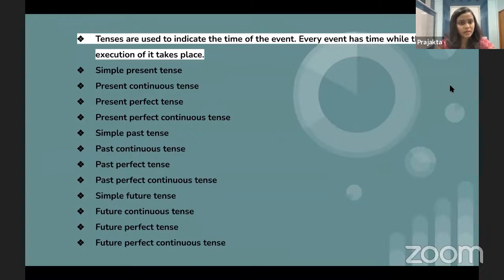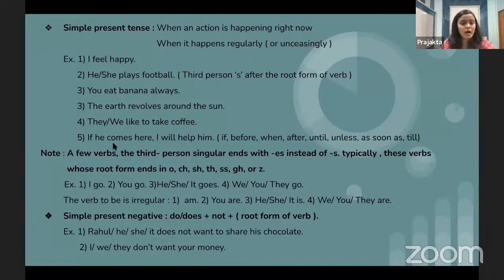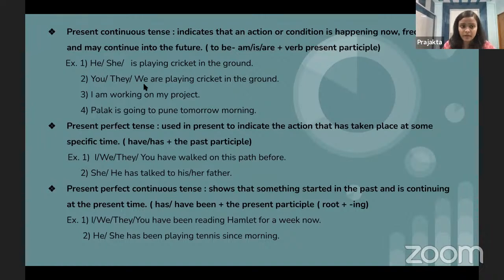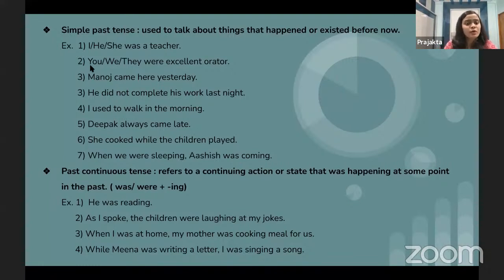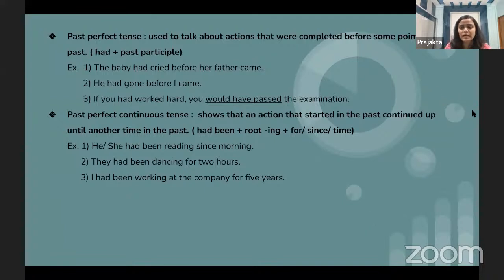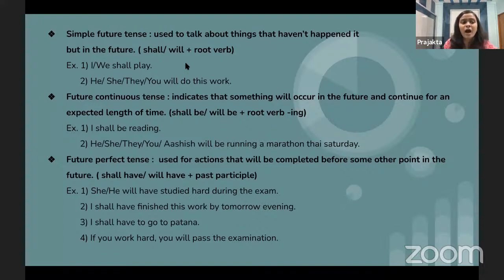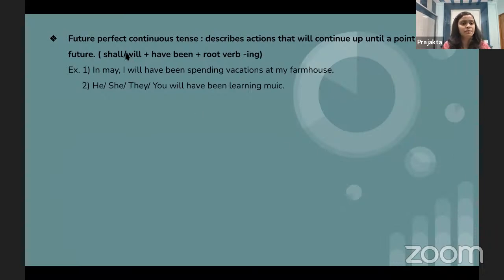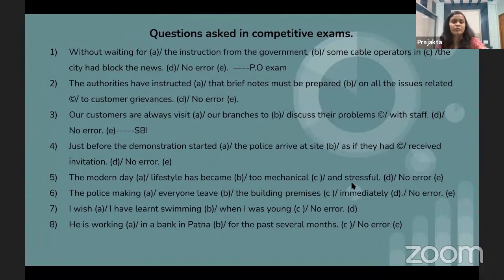English for Competitive Exam (Lecture VI- Use of Tenses)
Dept. of English of Dr. Madhukarrao Wasnik PWS Arts, Commerce & Science College, Nagpur-26 organise Course in English For Competitive Exam

Lecture VI: Use of Tenses
Resource Person: Ms. Prajakta Meshram (Asst. Professor, Dept. of English)
Chairperson: Dr. Yeshwant Patil (Principal)
Convener: Dr. Sudesh Bhowate (HoD English & IQAC Coordinator)
Live on Youtube: PWS Teachers (Official)